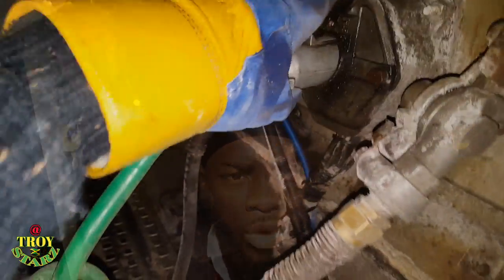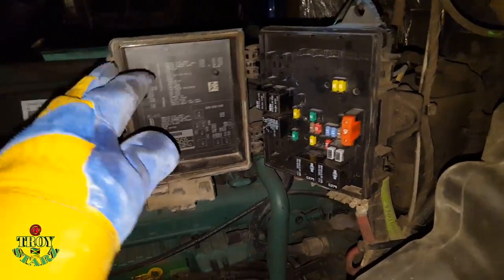How To Fix Trailer Running Lights Not Working When Truck lights On.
Trailer Taillights Not Working How To Diagnose Then Troubleshoot & Fix The Problem. Trailer Lights, trailer parking lights, trailer corner lights, and trailer brake lights, Not Working How To diagnose and Then Troubleshoot & Fix The Problem? ANOTHER quick fix Thanks for watching as always and please remember to leave a comment on any other ways to fix the lights on a trailer so that another subscribed can see it. Also, I just wanna say a big thank you to all my subscribers for sharing and talking about my channel its all over the place I see a lot of new subscribers just wanna say thank you and welcome to my channel lots & a lot of videos here for you to see I'm very pleased to have you here. Thanks again one love and god bless.

Follow me on FOLLOW ME ON